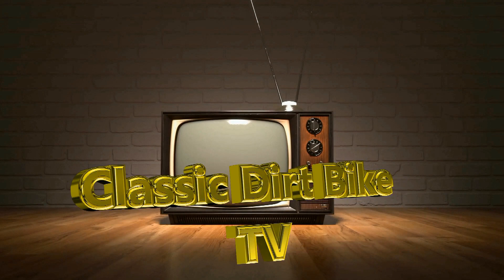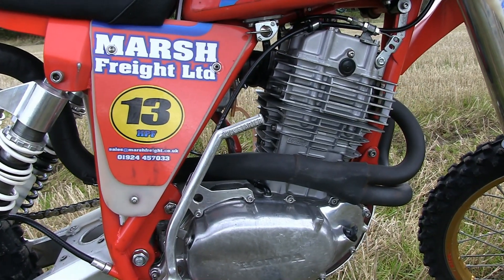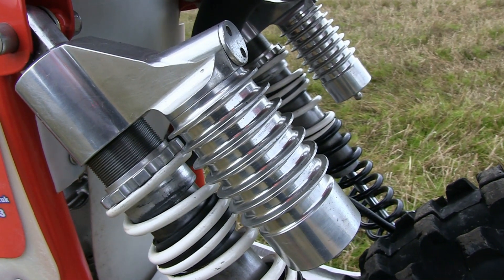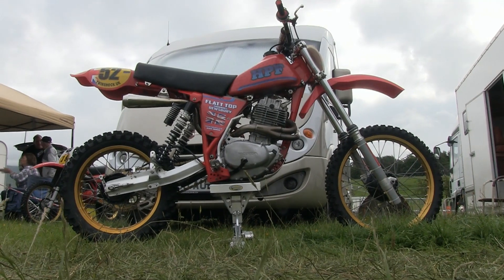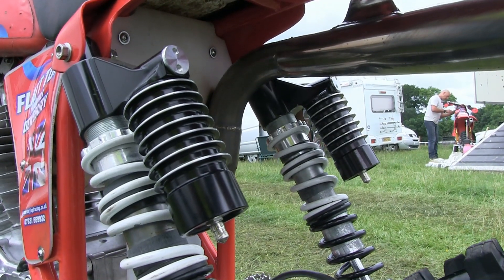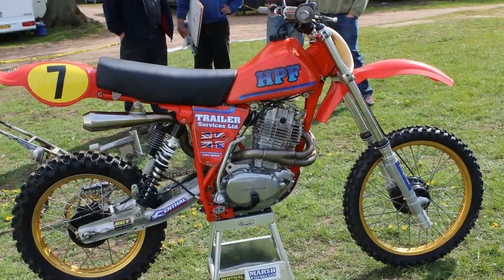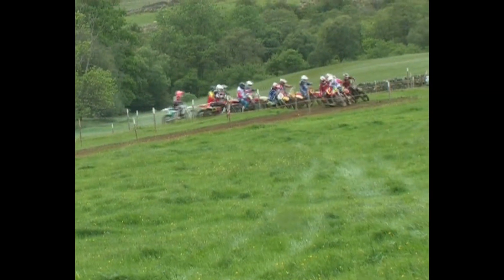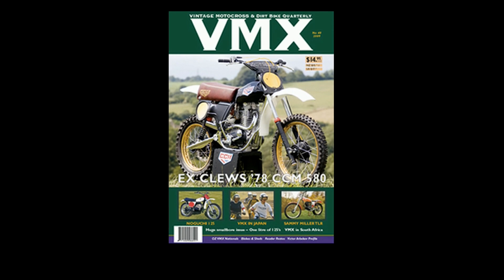Classic Dirt Bikes "H.P.F (Horse Power Factory) 500 Honda's"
Another collection of quite rare Fourstroke Honda Twinshocker's. These HPF (or Horse Power Factory) fourstroke Honda's are built using C&J Frames and Honda's well proven XR500 Motor. Malcolm McAssey at HPF then works his magic on the engine to increase the power and make this frame/motor combination one of the best Fourstroke Twinshock racebikes you can buy.